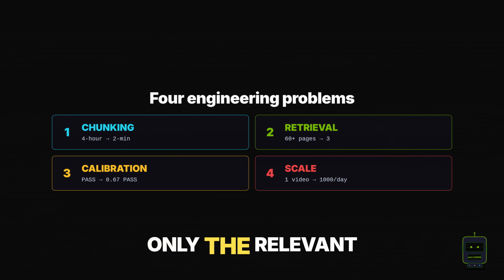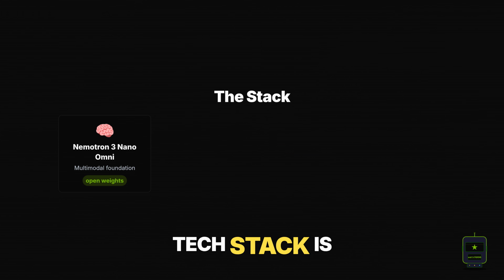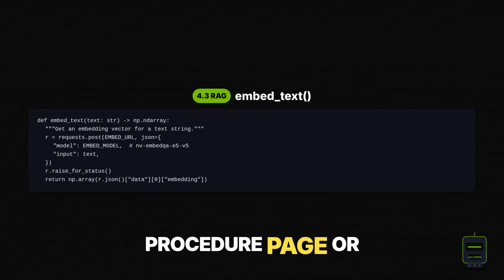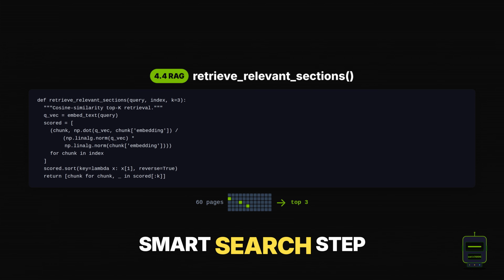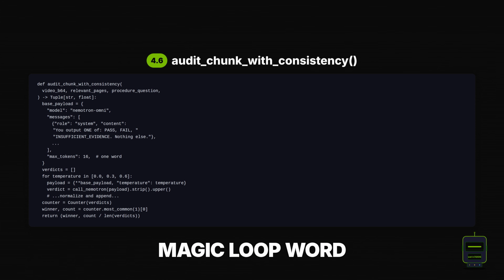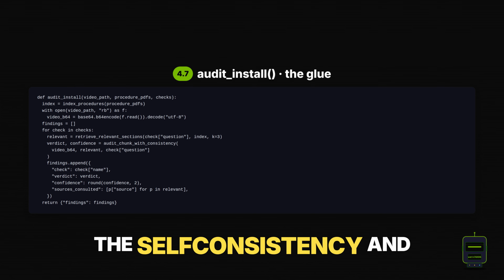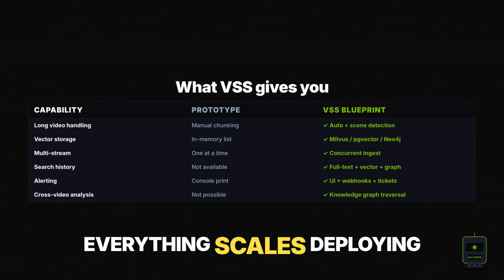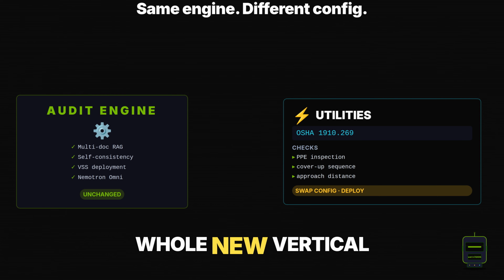I Built a Self-Calibrating AI Video Watchdog with Nemotron & NVIDIA VSS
Thousands of hours of body-cam and field service footage sit completely unwatched.

I built the fix: a fully local, self-calibrating multimodal AI auditor that turns raw video + procedure PDFs into structured, calibrated verdicts (PASS / FAIL / INSUFFICIENT_EVIDENCE) with confidence scores and perfect citations.

No cloud. No API bills. Runs on a single desktop GPU — then scales with NVIDIA VSS Blueprint.

We solve the four real engineering problems:
• Chunking 4-hour videos into 2-minute windows
• Surgical multi-document RAG
• Self-consistency scoring (the model knows when it’s unsure)
• Production scaling with NVIDIA VSS

Full stack:
• Nemotron 3 Nano Omni
• vLLM + NVIDIA embeddings
• Custom RAG + self-consistency
• NVIDIA VSS Blueprint for real-world multi-stream deployment

The prototype is ~200 lines of Python. Then we turn it into a production system with three commands.

Build to learn. Deploy to ship.

Timestamps:
00:00 – The Compliance Gap nobody talks about
02:15 – Why just uploading the video breaks
04:40 – The 4 hard engineering problems
07:10 – Full architecture walkthrough
11:20 – Self-consistency scoring explained
13:45 – Industry config system
15:10 – Deploying to NVIDIA VSS Blueprint

Drop your industry + checks list in the comments — best ones featured next episode.

Next week: full end-to-end production deployment with real RTSP cameras.